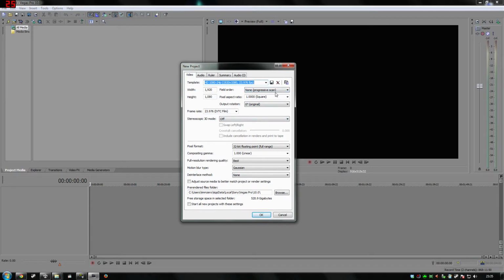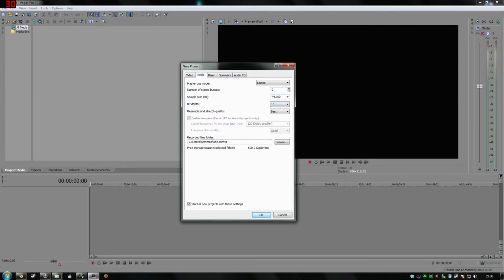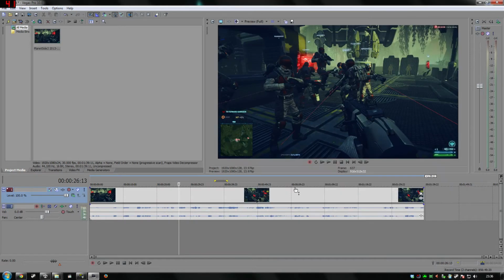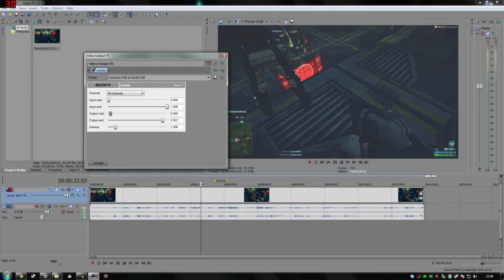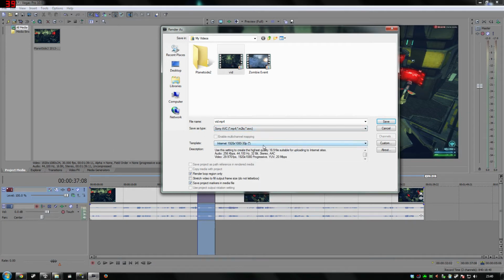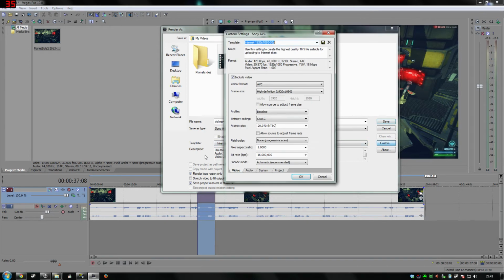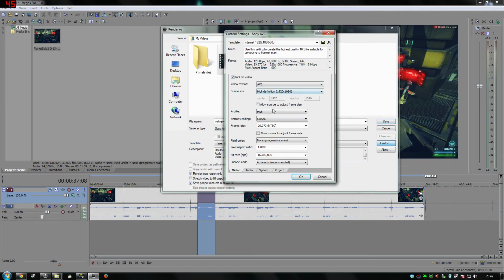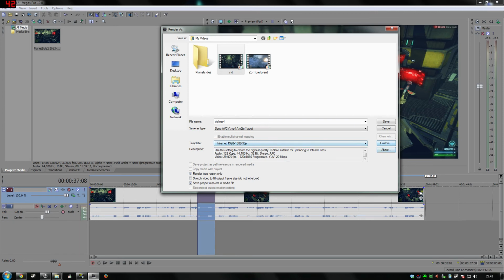Gaming Render Settings - Sony Vegas 10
My personal guide on how to get decent quality game footage onto youtube, specifically using Sony Vegas 10 Pro.

Feel free to correct me on any settings that you are aware of that would improve the video quality :)

My PC Specs:
ASRock Z77 Extreme6
Intel i5 2500K @ 4.4GHz (overclocked)
Gainward GTX 770 Phantom 2GB (Overclocked)
Corsair H100i CPU cooler
Corsair XMS3 (2x 4GB @ 1600MHz)
Corsair RM850 Modular PSU
1TB Seagate HDD + 500GB Seagate HDD (both 7200RPM)
Coolermaster 690 II Advanced Nvidia Edition Case